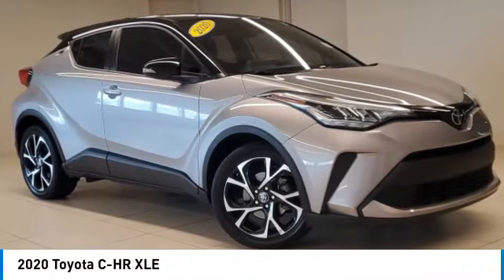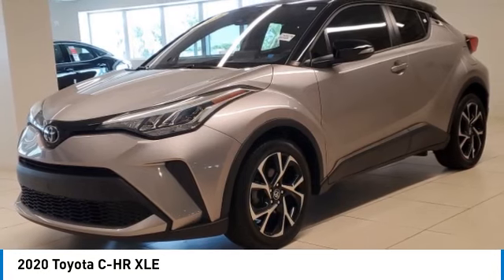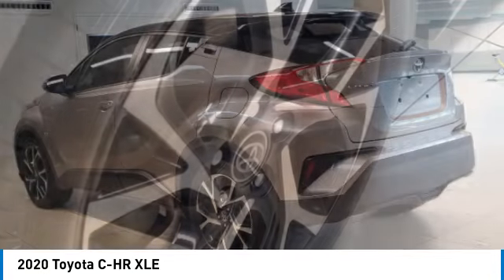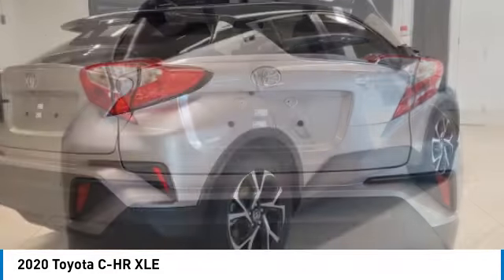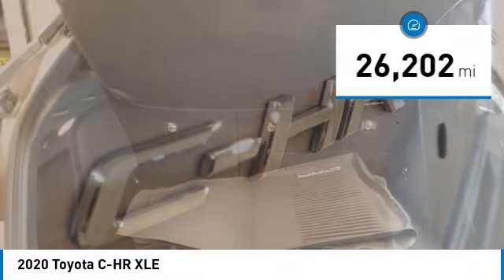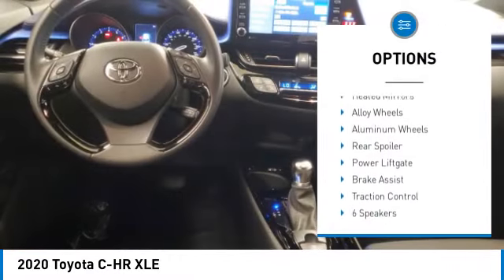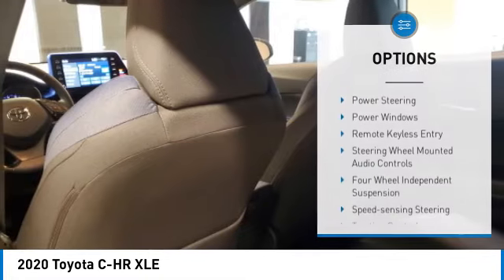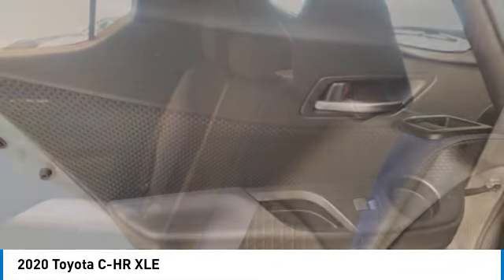2020 Toyota C-HR T36927B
Kendall Toyota
10943 S Dixie Hwy

This C-HR is located at Kendall Toyota in Miami on 10943 South Dixie Hwy. Simple paperless financing makes buying a car easier than ever: Click and drive. Take home delivery or curbside pickup. We have low interest finance programs to help you save money and make buying a new car affordable. Please ask us for details. This Toyota SUV is priced to sell at 24491.